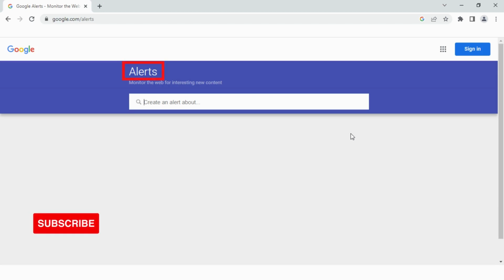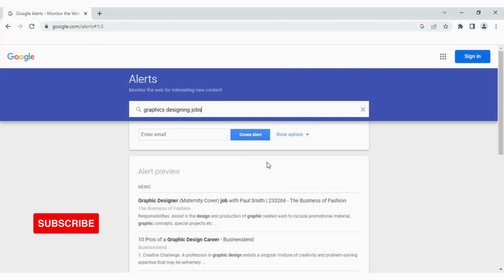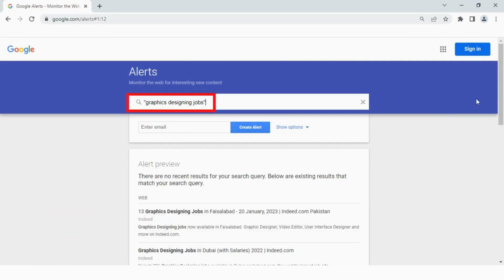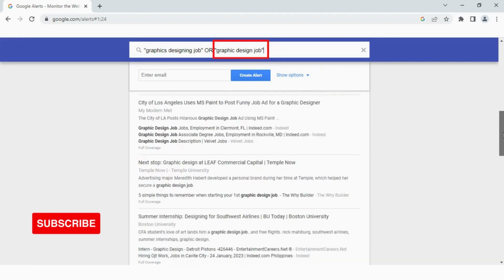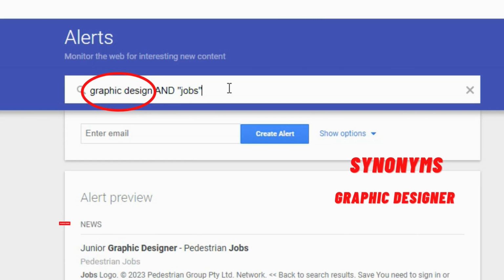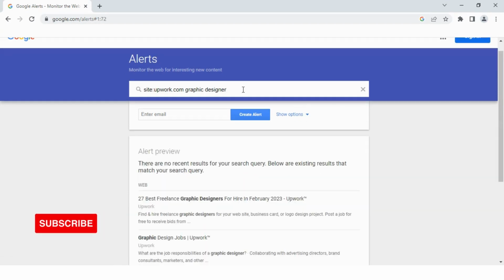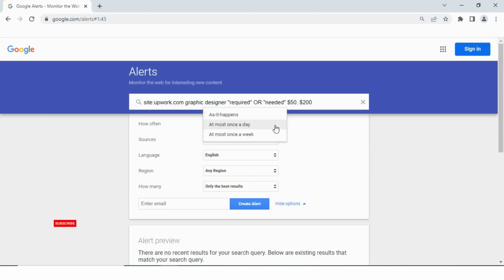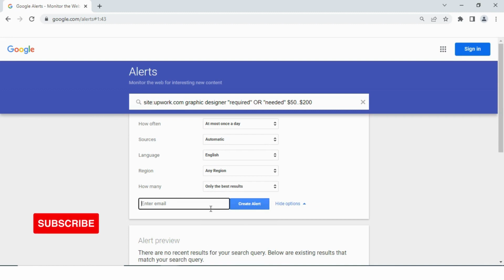Be the first to get new Job Alerts via Google Alerts.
If you're looking for a way to stay up-to-date on the latest job opportunities, then Google Alerts is the perfect solution for you!

Google Alerts is a free service that lets you set up alerts for specific search terms. This means that you'll be the first to know when new jobs matching your interests become available, no matter where in the world they are.

In this video, you will learn how to create google alerts for any job in your niche. You will get a complete step by step process about how to use Google Alert, how to use operators, and how to set up an alert for Upwork jobs.

While watching this tutorial, you will also get side by side knowledge of job searching strategies, techniques, and tips. So, watch the complete video.